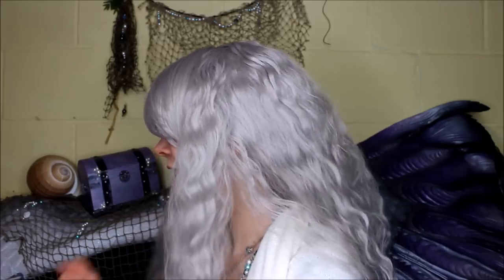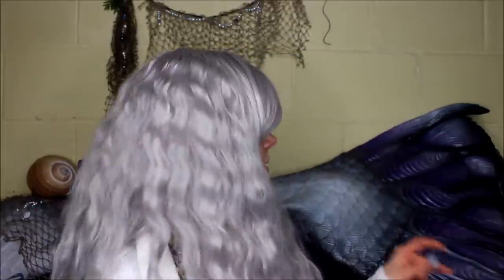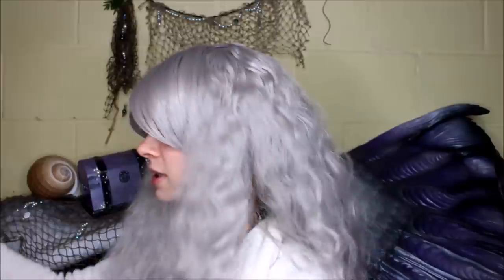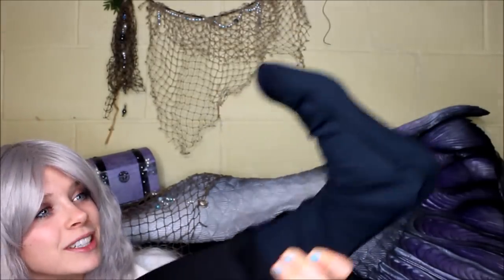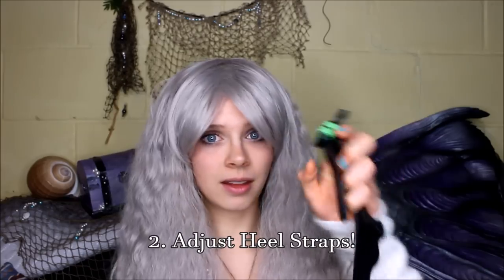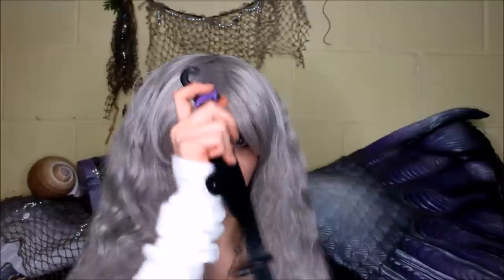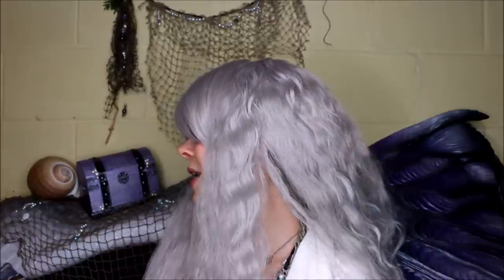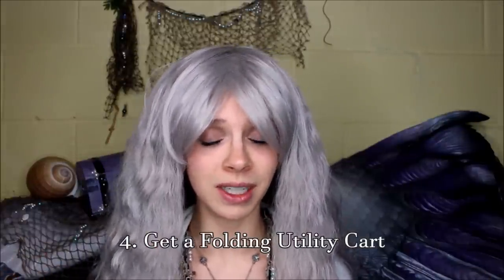Swimming like a Mermaid: 4 Tips for your First Swim in a Silicone Tail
Swimming like a Mermaid: 4 Tips for your First Swim in a Silicone Mermaid Tail - How do you swim in a silicone mermaid tail? How do you keep your heel straps of your monofin from sliding off your feet? Allow me to share my top 4 mermaiding tips to help ensure that your first swim in your Silicone Mermaid tail is as magical as can be... because I won't lie... MINE WAS NOT! XD
♥Here is my Uncut (and inelegant) First Swim Video:
If you want to learn about how to have a stress-free time swimming in your silicone mermaid tail, then I highly suggest that you not only watch this video, but also swing on over to the Supplemental Blog Post that gives you 10 Tips for Professional Mermaids (plus one extra bonus tip).

LINKS NO LONGER EXIST THANKS TO COPPA... even though this video is NOT for kids, I am being forced to set it as "for kids" because of new YouTube policies and for fear of being sued for $42,000 dollars. Yeah. I don't have that kind of money, especially since they've taken my monetization away because I am a family-friendly channel. THANK YOU BIG GOVERNMENT FOR CONTROLLING US. Glad this is a free country.

Parents and business owners!! Want to hire me for a project or event?
NO FAN MAIL. Must be over the age of 18
(I am available for Professional Mermaid work, video sponsorships and video editing projects)

-The Magic Crafter

Avocado Street
Happy Mandolin

***THIS VIDEO IS FOR PROFESSIONAL MERMAIDS, NOT KIDS.